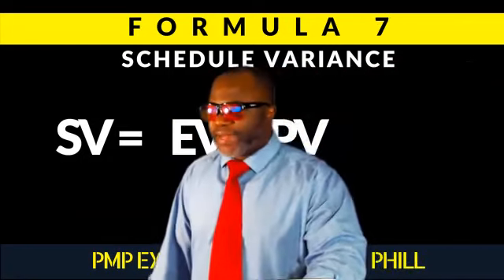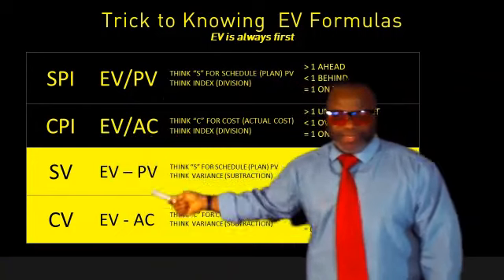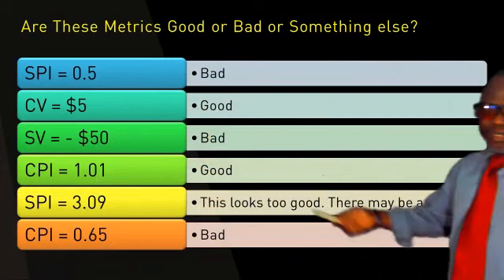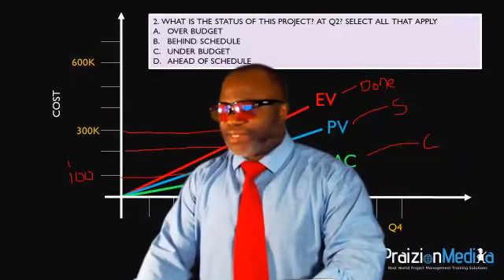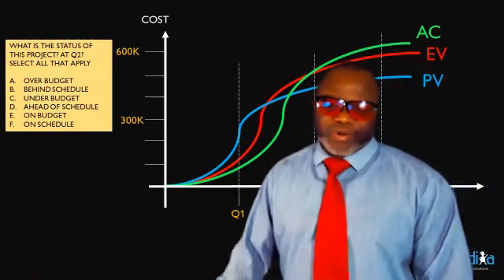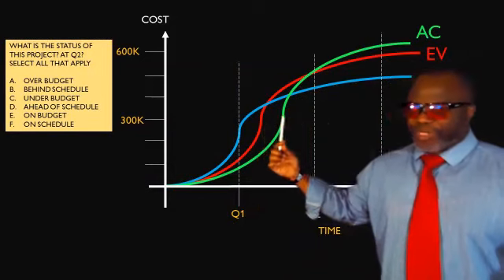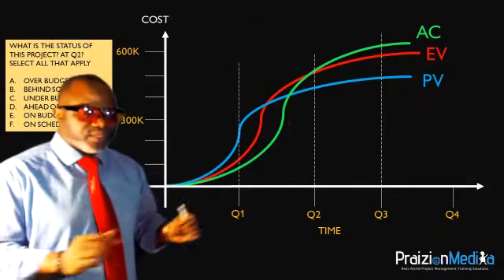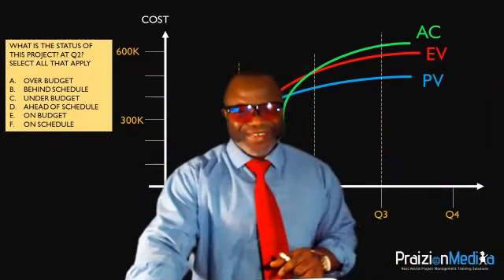Earned Value on PMP in 2022